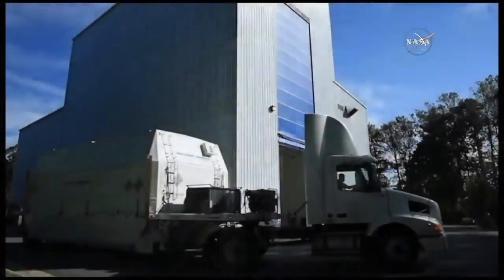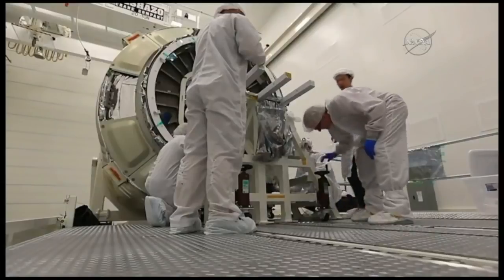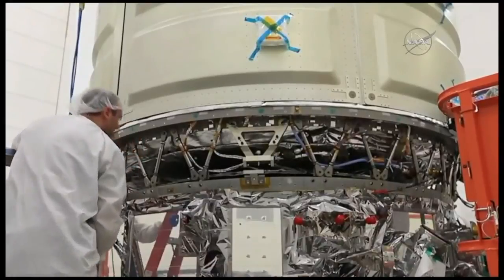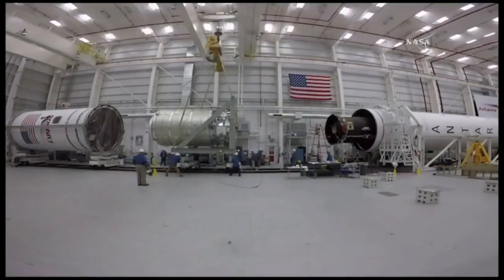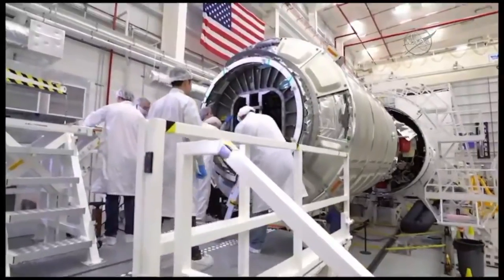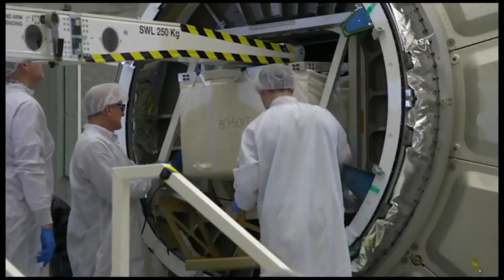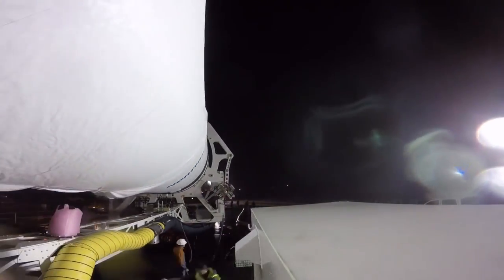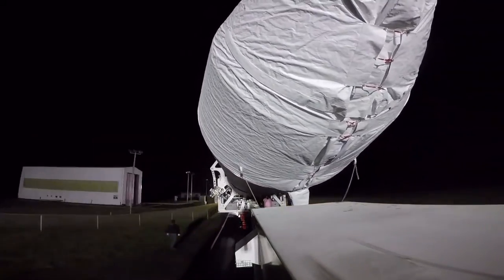NG-10: Antares 230 ready to launch SS John Young Cygnus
A Northrop Grumman Antares 230 rocket will launch the CRS-10 Cygnus spacecraft, dubbed the SS John Young, from MARS Pad 0A, at NASA’s Wallops Flight Facility, Wallops Island, Virginia, on 16 November 2018, at 09:23 UTC (05:23 EST). For the Commercial Resupply Services (CRS) NG-10 mission, Cygnus will deliver about 3400 kg of cargo to the International Space Station and is scheduled to arrive on 19 November 2018. The NG-10 Cygnus Cargo Delivery Spacecraft is named in honor of the American astronaut John Watts Young, Commander of the Apollo 16 mission and the ninth person to walk on the Moon.

Credit:
Northrop Grumman/NASA’s Wallops Flight Facility/Patrick Black/NASA/Joel Kowsky
Antares